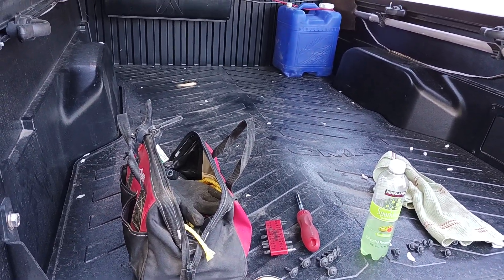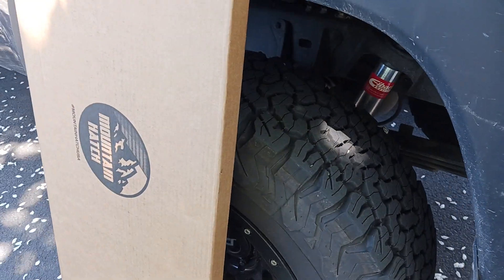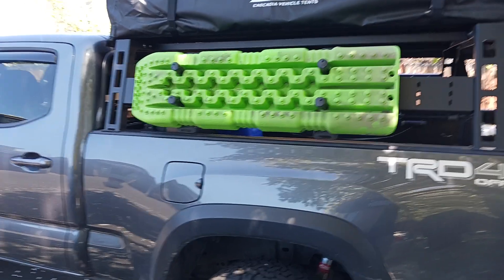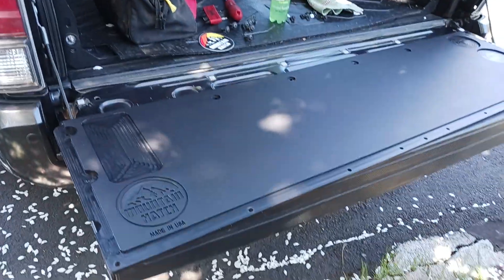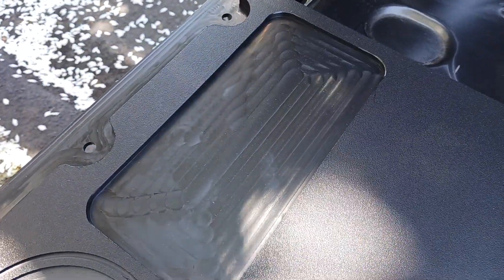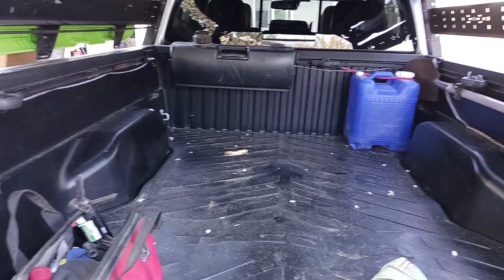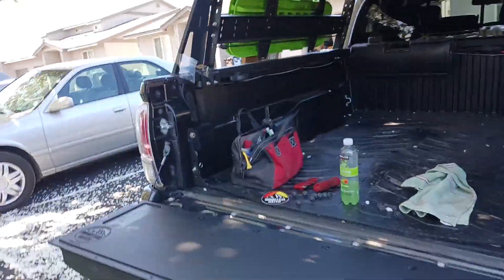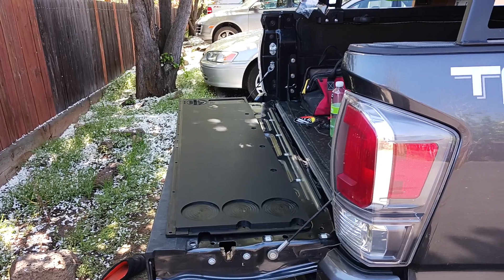Quick video of the new Mountain Hatch tail gate cutting board. Super easy install! 👌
Tacoma Mountain hatch tail gate cutting board!